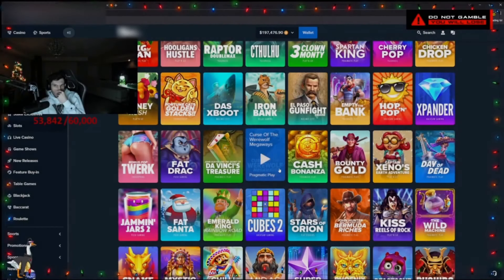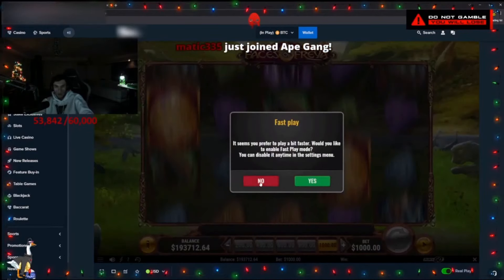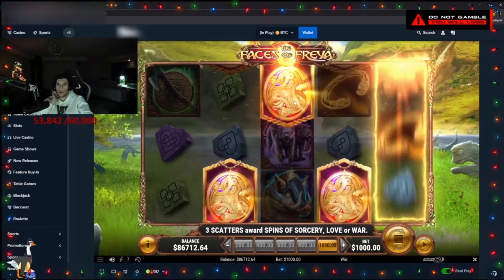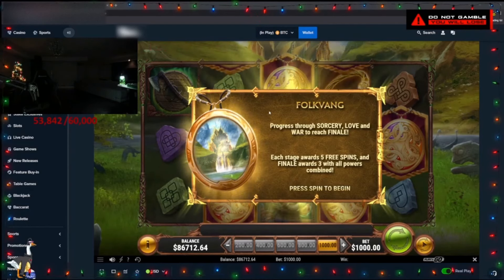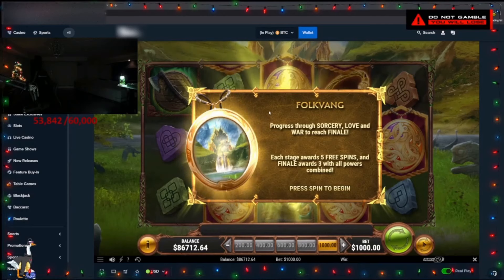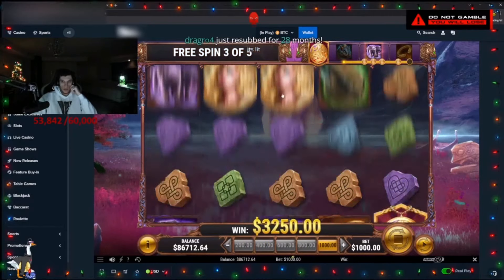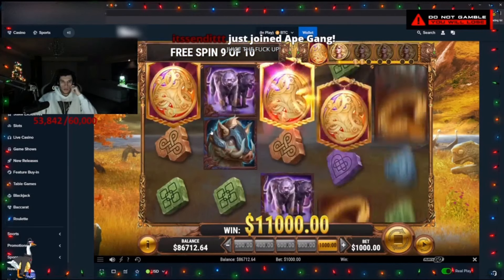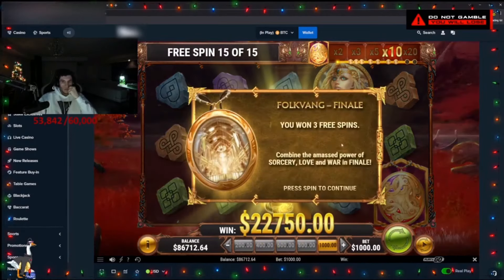Finally the PREMIUM BONUS 😱 | Faces of Freya on 1000$ STAKE 😍 | Trainwreckstv Gambling Highlights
✅ FOLLOW ON TWITCH NOW

❌ WARNING ❌ : Gambling can be addictive.